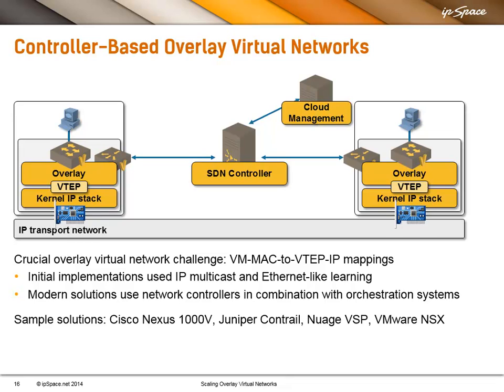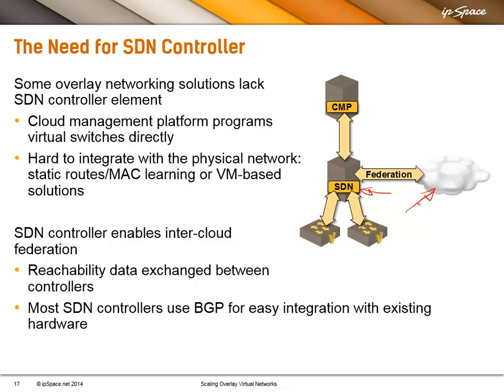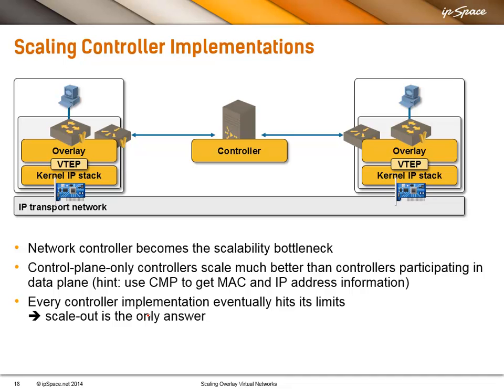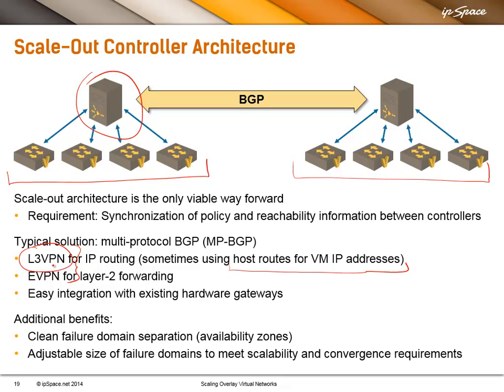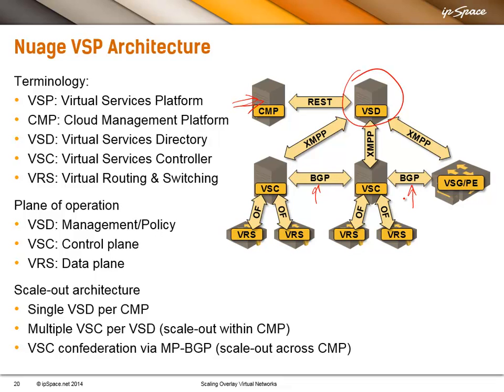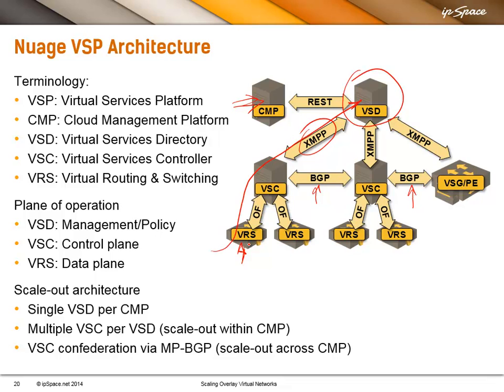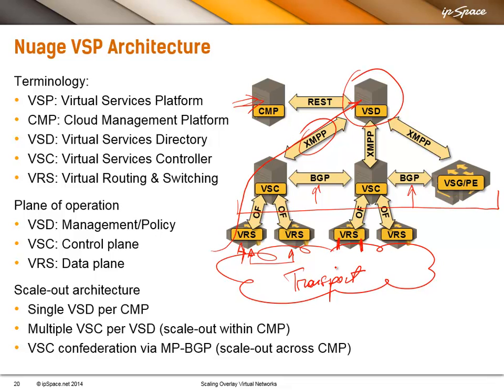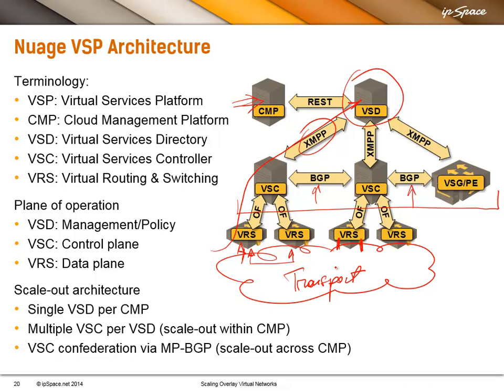Scaling Overlay Virtual Networks: Scale Out Control Plane